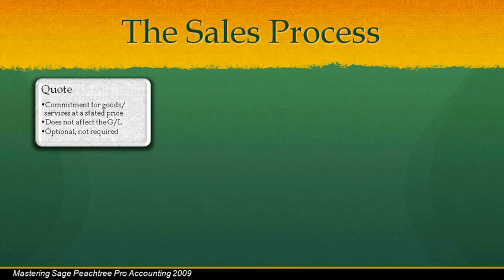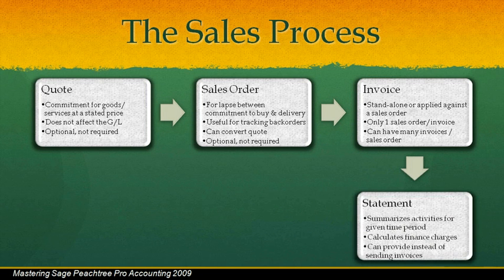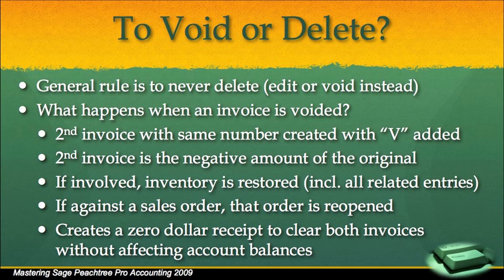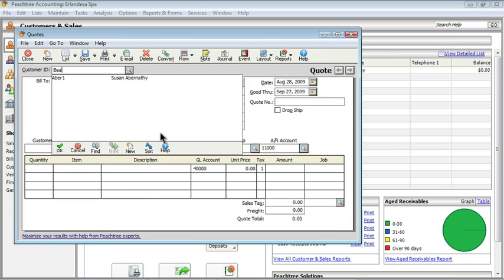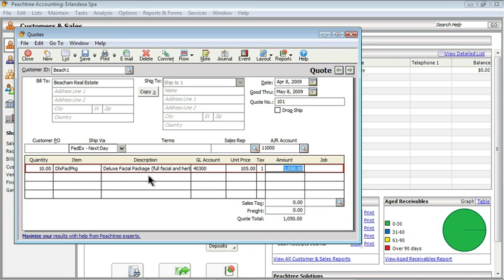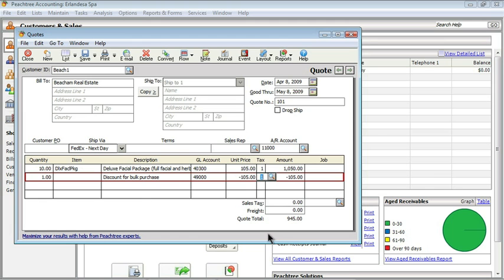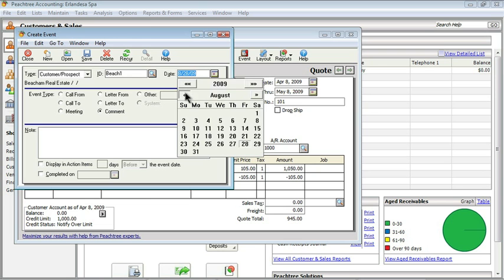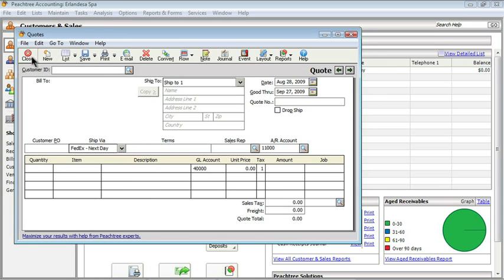Chapter 7 / 3 The Sales Process & Creating a Quote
Chapter 7 CUSTOMERS & SALES
1. Sales Defaults & Sales Tax
2. Working with Customers
3. The Sales Process & Creating a Quote
4. Converting the Quote to a Sales Order & Creating an Invoice